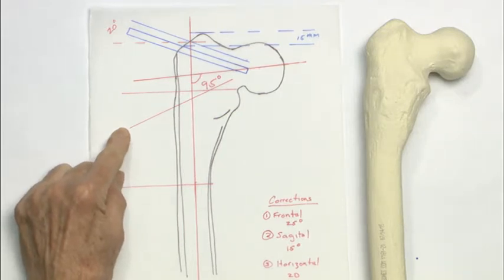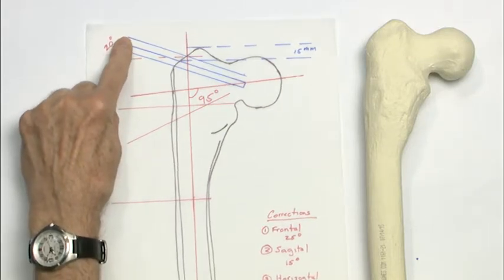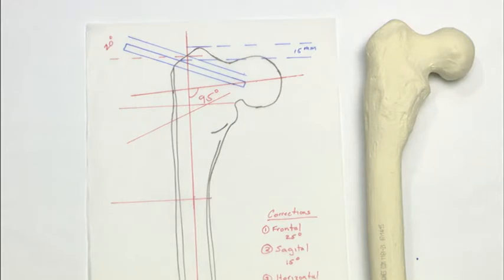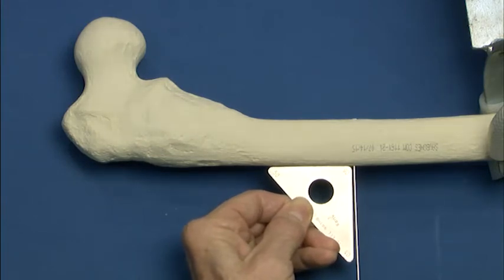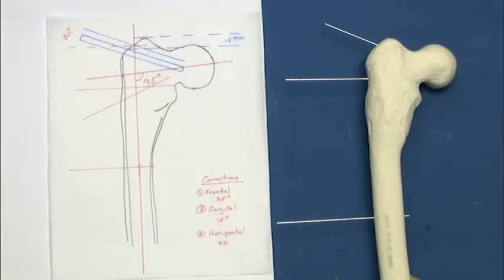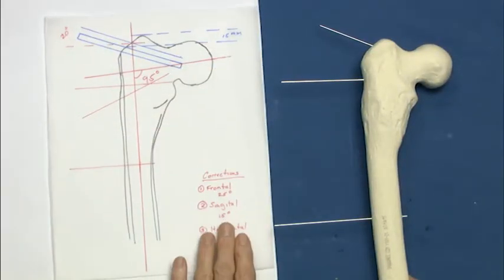Blade plate: 107 A3b e Malunion Kieth Mayo MD